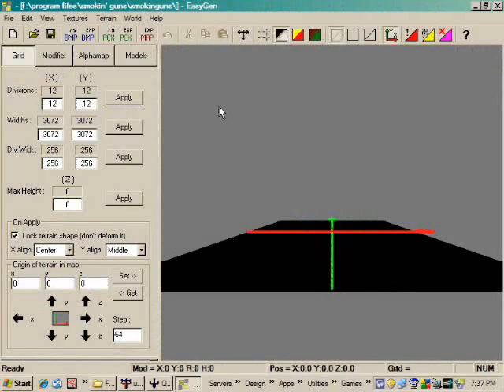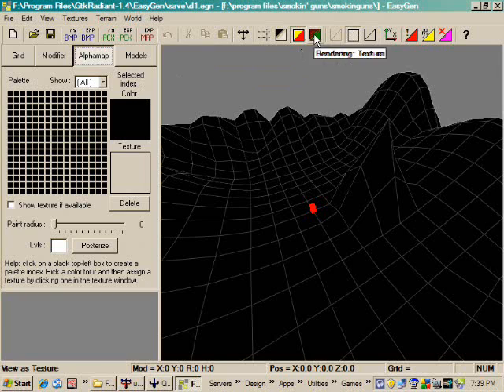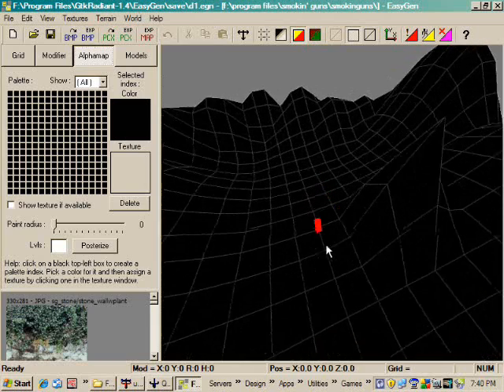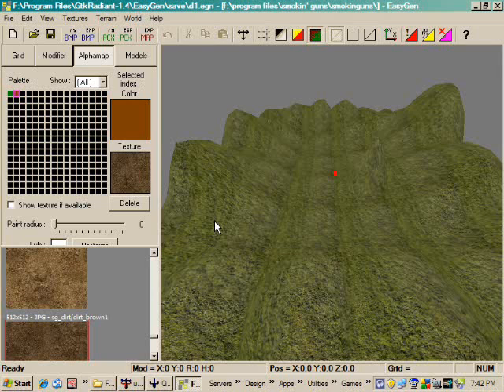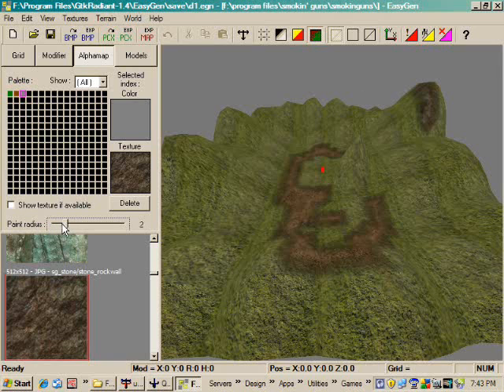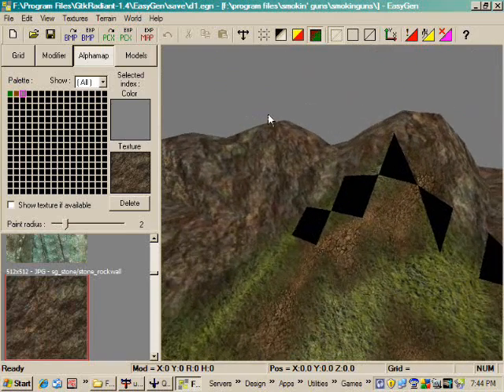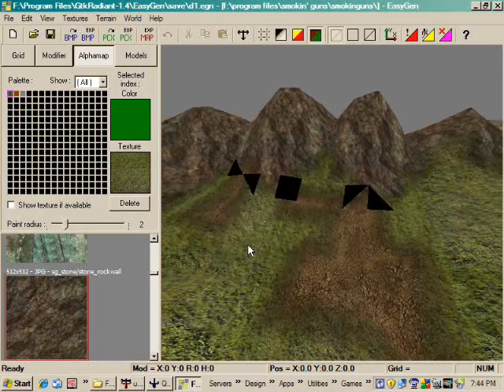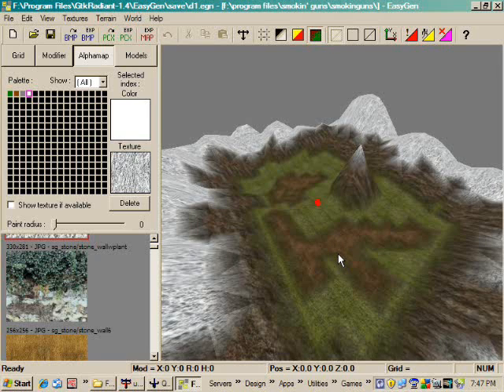eg tut2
Part 2 of a tutorial series for using EasyGen, a terrain maker for various video games.